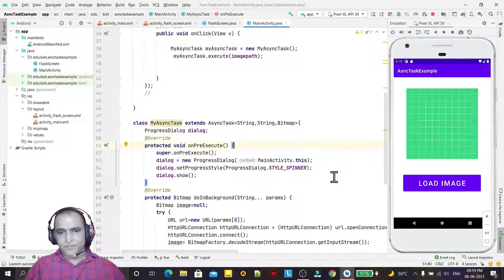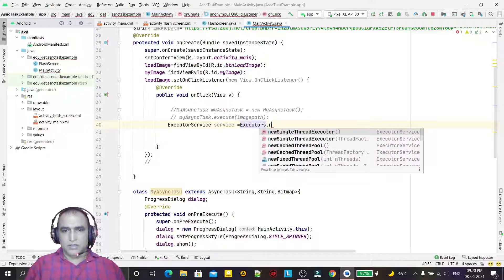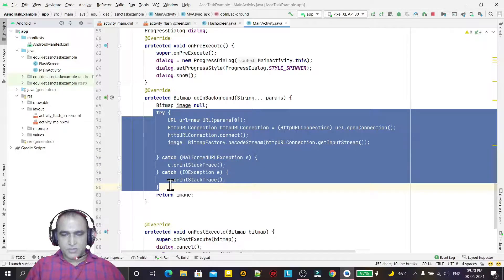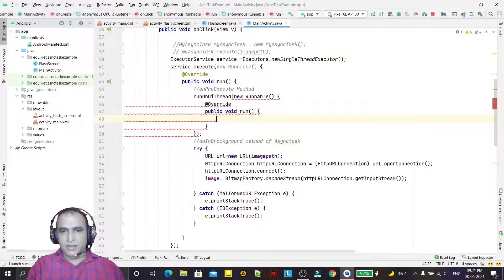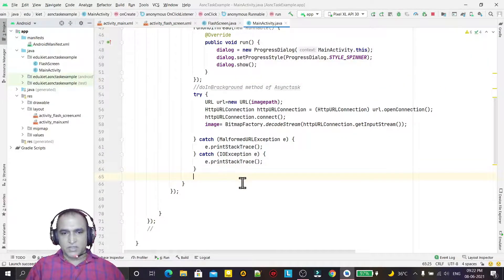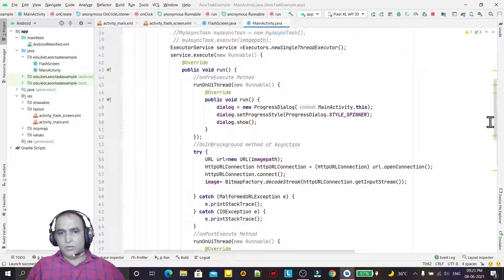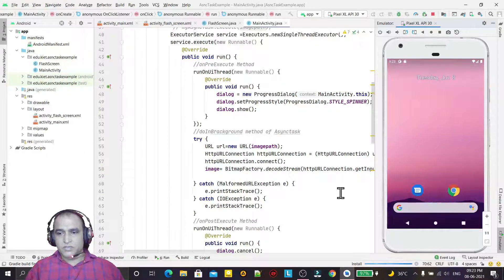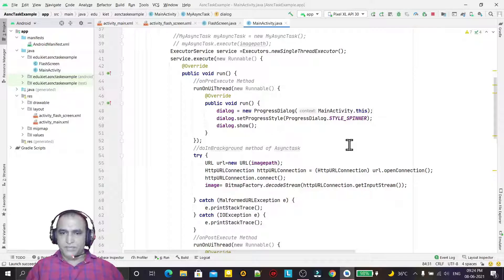AsyncTask Deprecated in Android | Executor Service in Java | Dr Vipin Classes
AsyncTask Deprecated Alternative | AsyncTask Deprecated by Executor Service in Java

About this video:
In this video, I explained about the following topics:
1. What is executors?
2. How to use executor service in place of AsyncTask class?